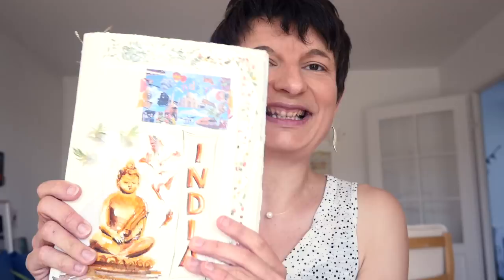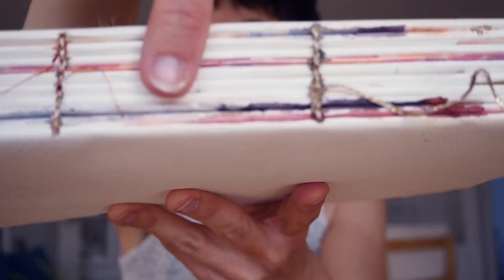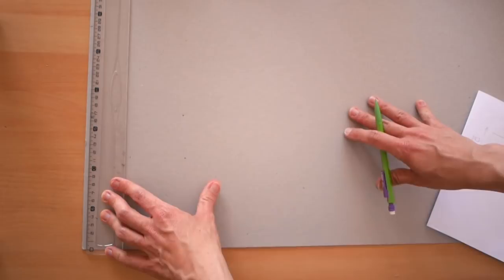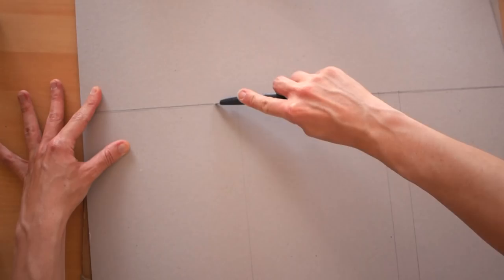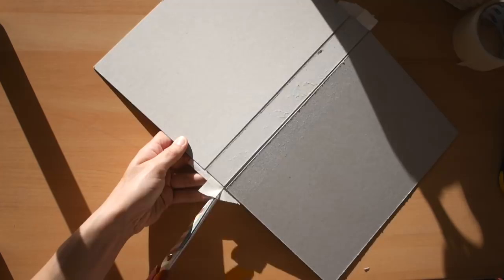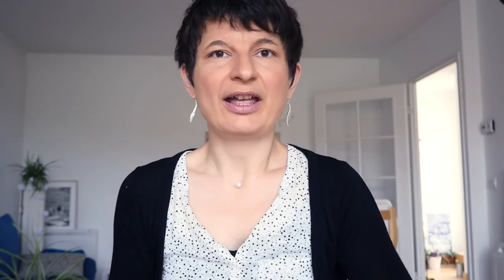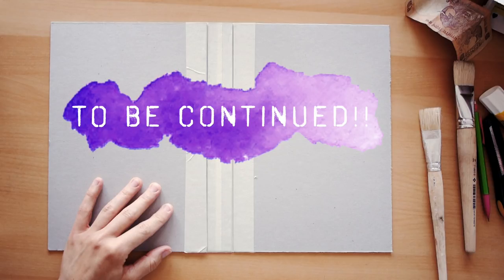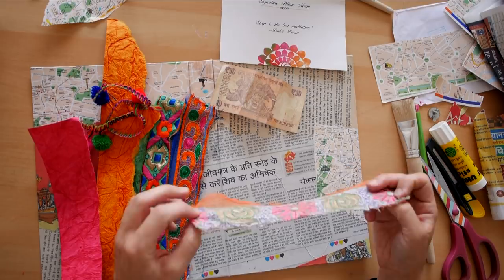Journal / Book COVER TUTORIAL [Part 1]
Here is the DIY Book HardCover Tutorial!!! 😃 For those who are wondering how to make a Book Cover, Journal Cover, or a Cover for your Sketchbook, here is the Tutorial, suitable even for beginners, will all my tips and advices.
I split the Book Cover Tutorial, as it’s a really big one, so this is Part 1. 😊

📖 WATERCOLOR PAPER IN MY SKETCHBOOK
I am painting on Fabriano Artistico Cold Press 140lb (300gsm)

🎨 WATERCOLOR PALETTE
If you are wondering about my paint and colors, I am using Daniel Smith & Sennelier Watercolors.

🎼 MUSIC
All music tracks are from the Apple Library available with Final Cut Pro X.

🐇 I am @MlleWhiteRabbit on TWITTER. :)
🎨 I am @annelaurewatercolor on INSTAGRAM . :)

😁 Happy Watching!! 🎉
Anne-Laure